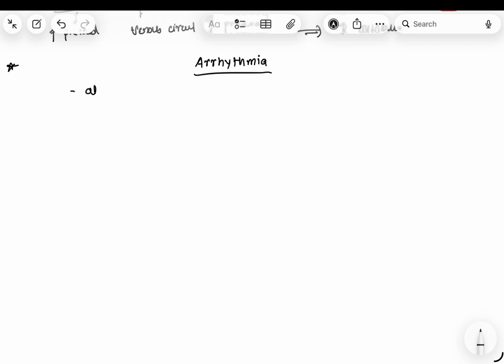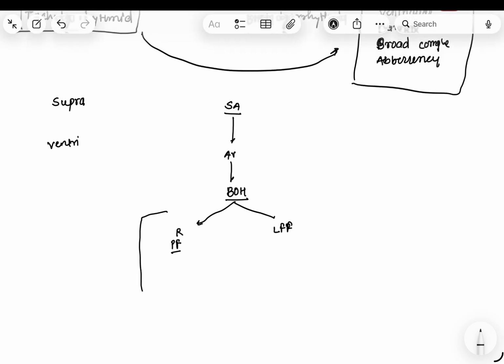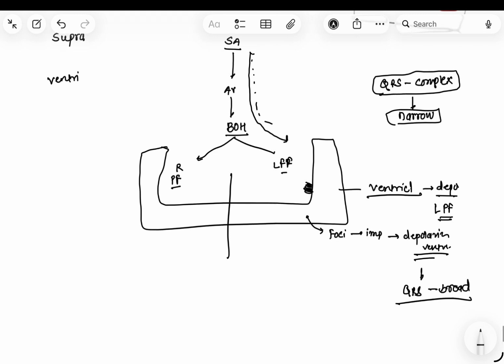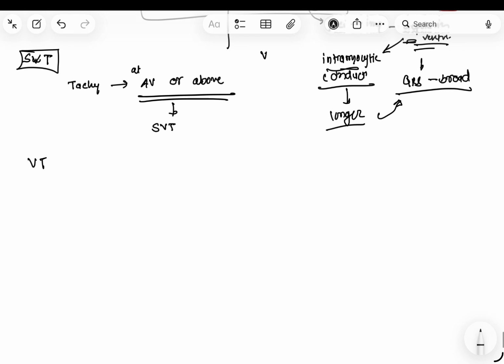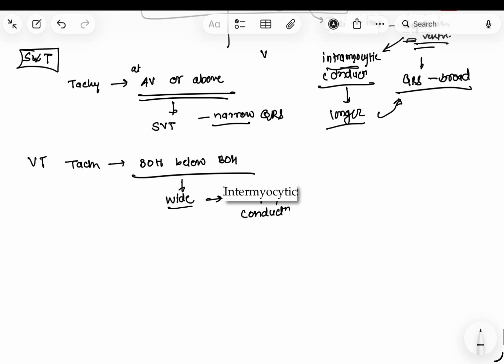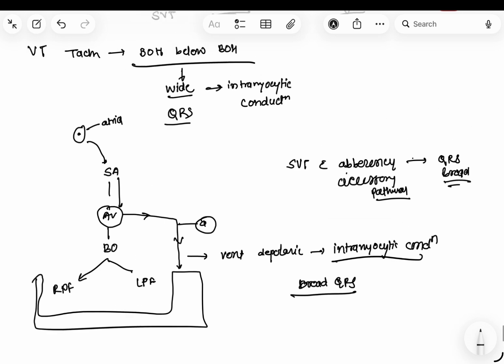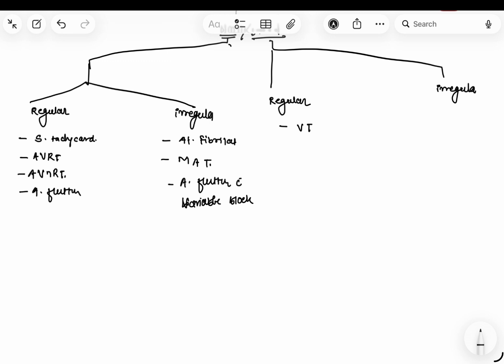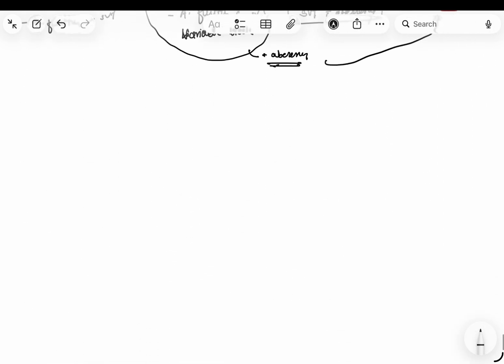Arrhythmia Foundation | NEET PG / INI-CET / FMGE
Confused between SVT, VT, PSVT, and wide vs narrow QRS? 🤯
This video will simplify Arrhythmia Classification like never before!

In this lecture, you’ll learn:
✔ Complete classification of arrhythmias
✔ Rate-based approach (Brady vs Tachy)
✔ Origin-based (Supraventricular vs Ventricular)
✔ QRS-based classification (Narrow vs Wide)
✔ Exam-focused shortcuts & concepts

🎯 High-yield for:
NEET PG | INI-CET | FMGE

By the end of this video, you’ll be able to approach any arrhythmia question with confidence.

Made using iPad + Apple Pencil